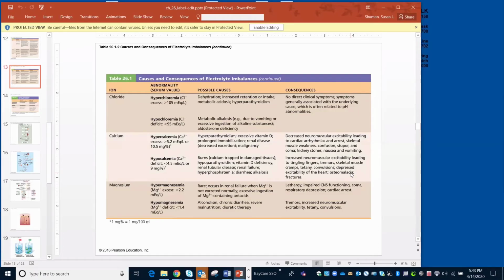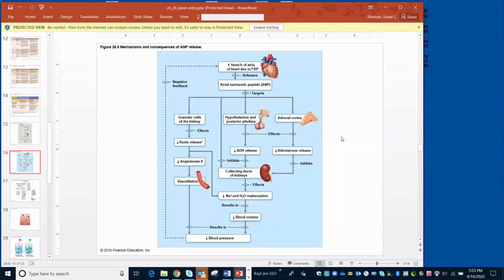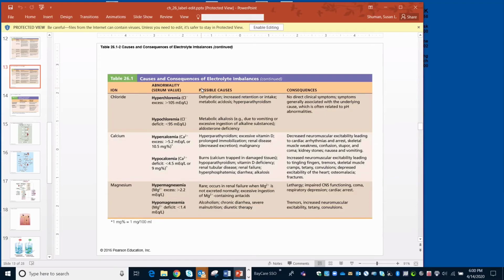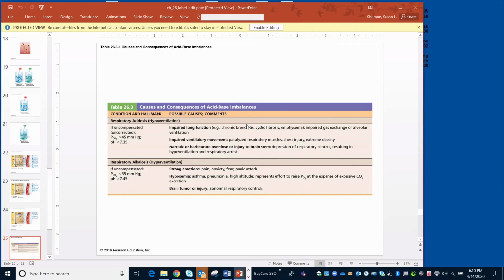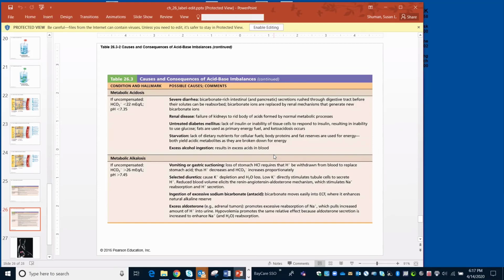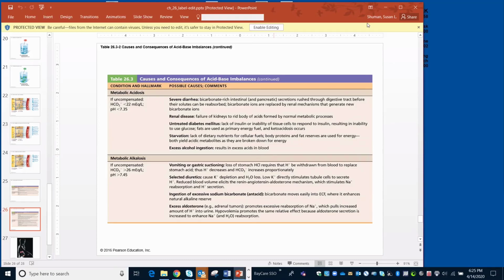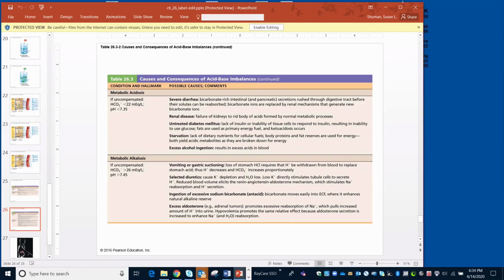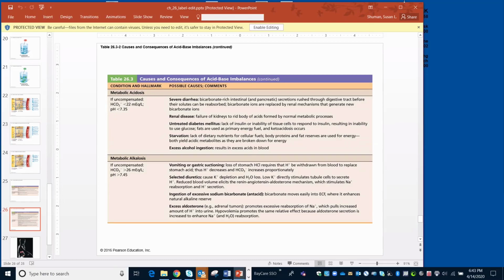April 14th Meeting: Fluid and Electrolyte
Professor Shuman discusses fluids, electrolytes, and information about how they work in the body.
Edited by Michael Laatz.